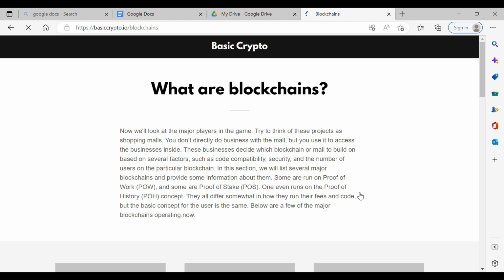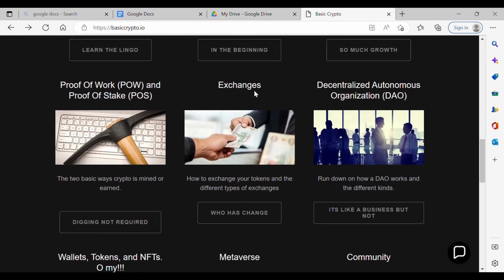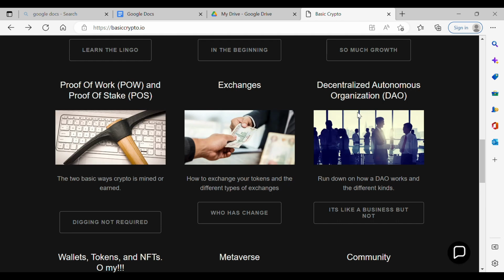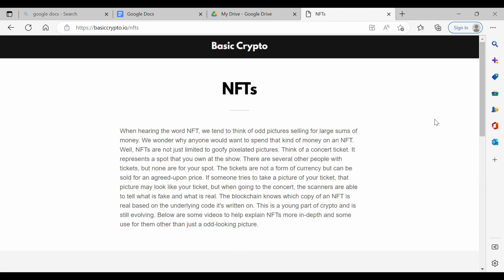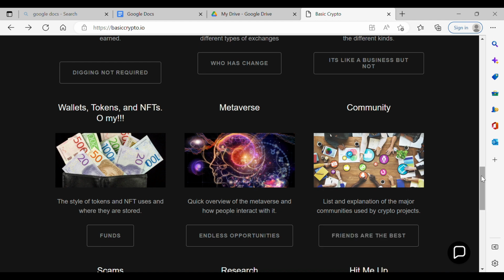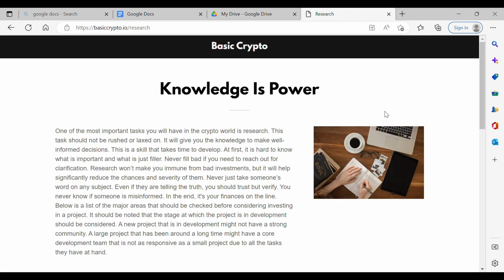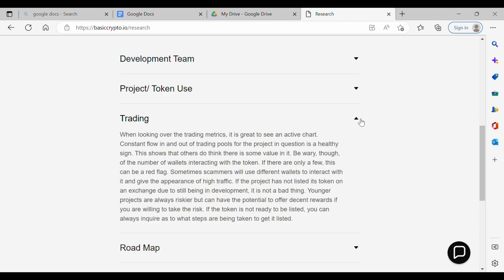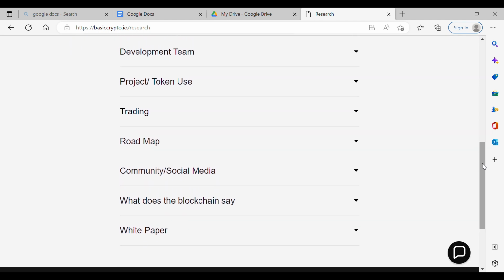Wonderful World of Crypto - Yoda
Our mega-talented Contributor, Yoda1313, created a very comprehensive crypto website that anyone with or without prior knowledge can benefit from.  At a high-level, Yoda takes us through everything his website has to offer, leaving you wanting to go see it for yourself!